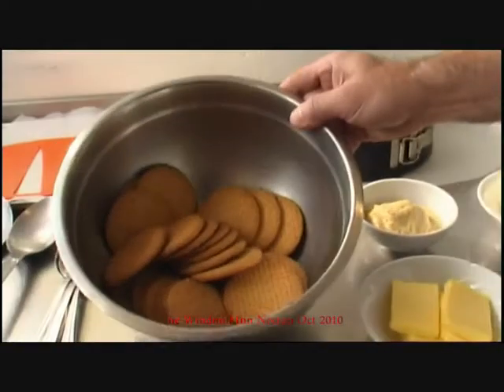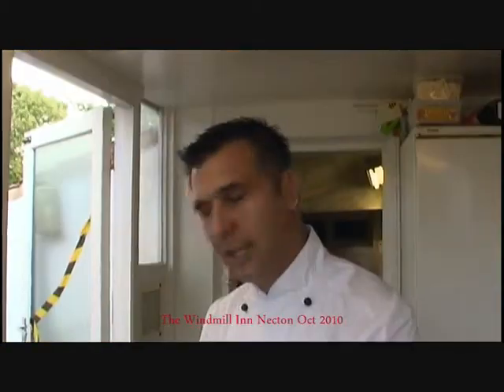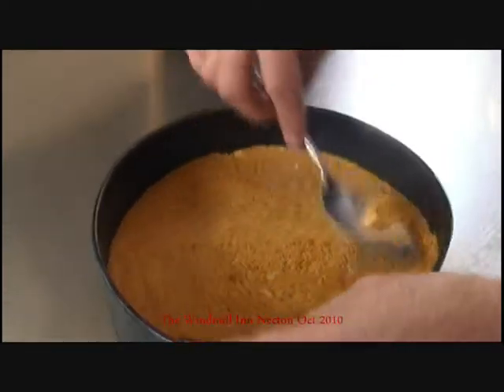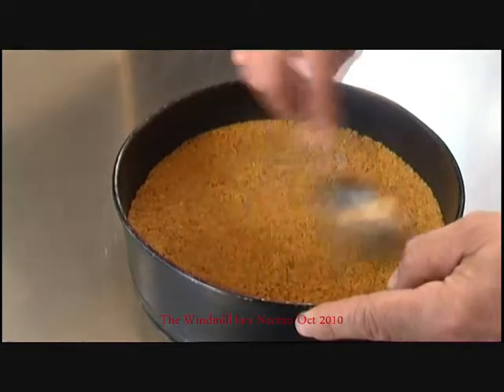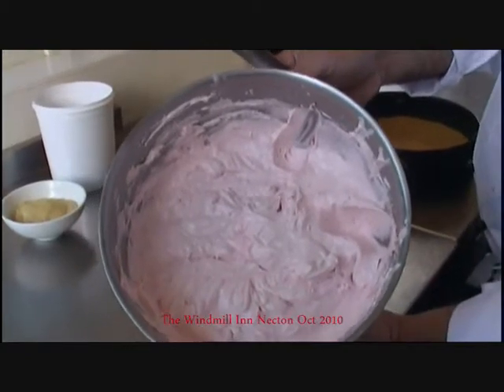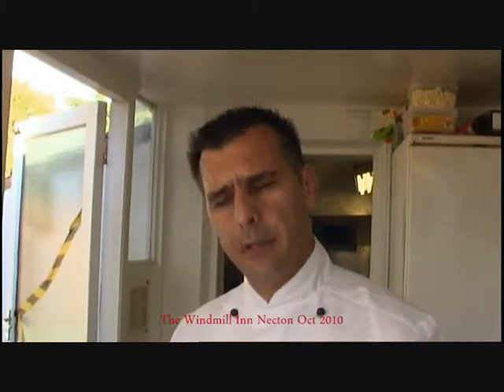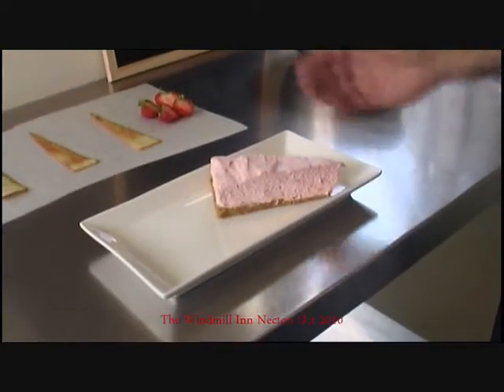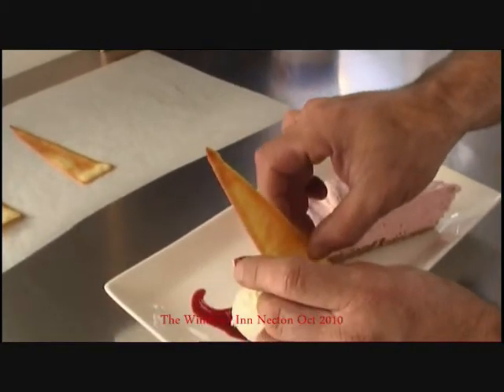The Necton Windmill - How to make a cheesecake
Find out how we make our famouse cheesecake.